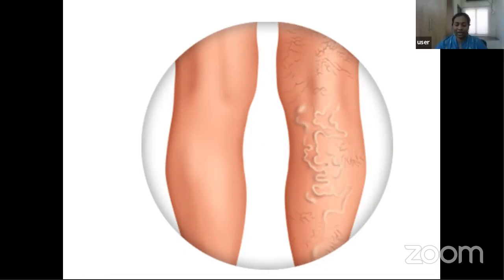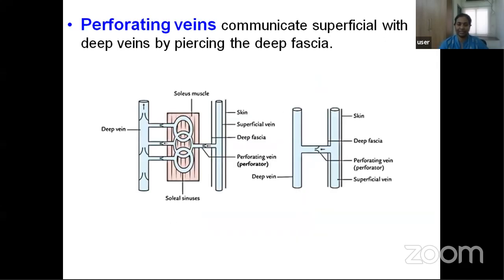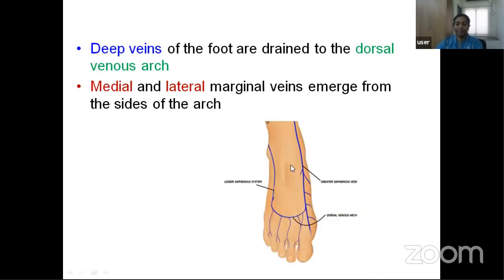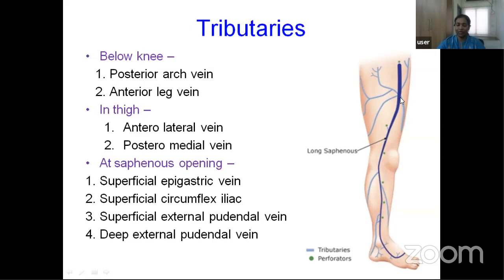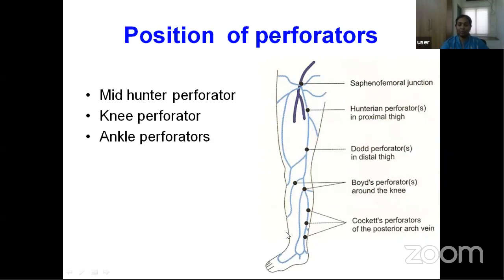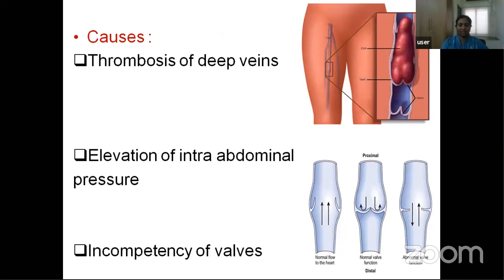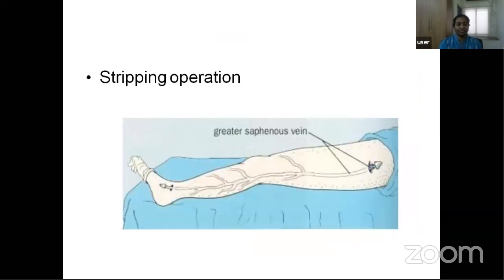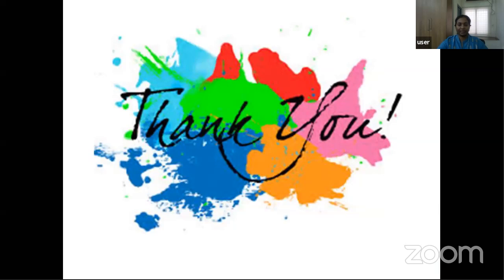Venous drainage of lower limb- Dr Mrudula